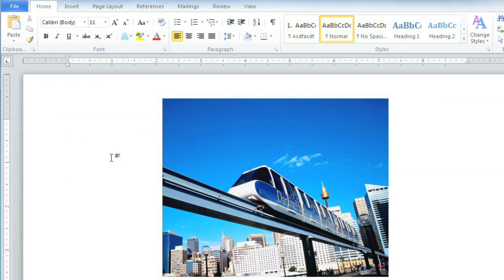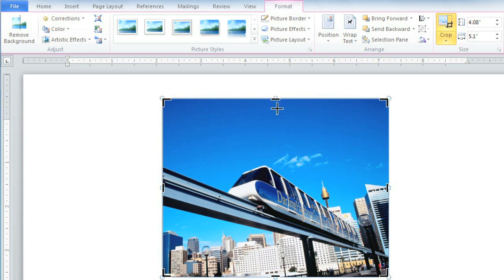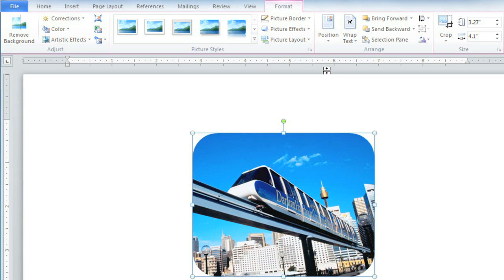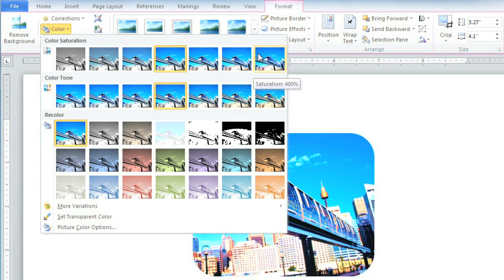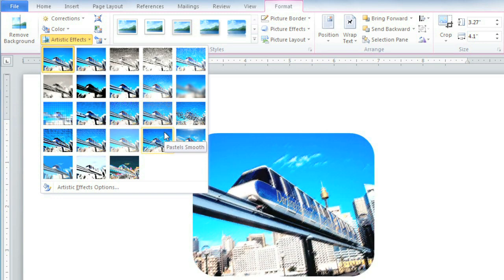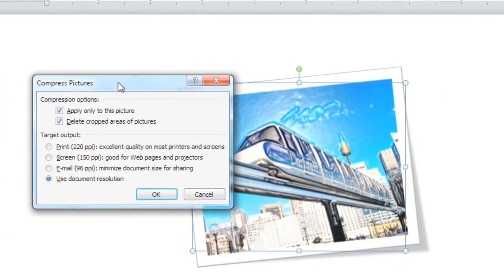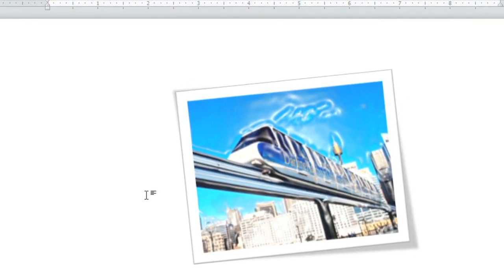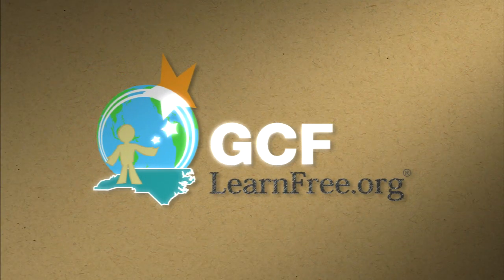Word 2010: Formatting Pictures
In this video, you’ll learn more about formatting pictures in Word 2010. for our text-based lesson.

This video includes information on:
• Basic image formatting
• Making image adjustments
• Applying artistic effects and styles
• Compressing images